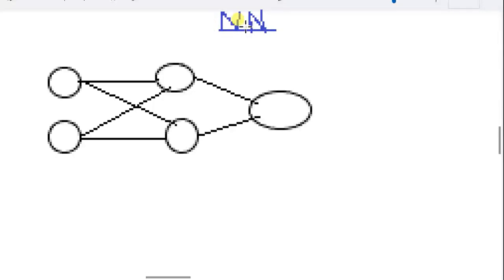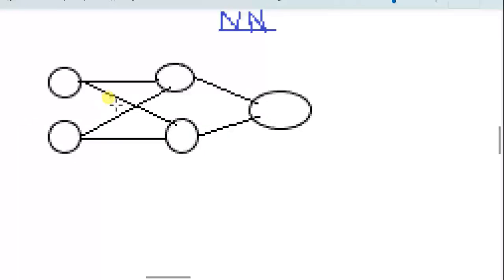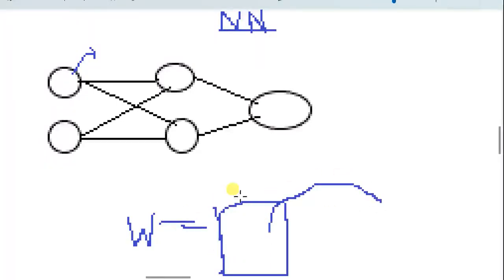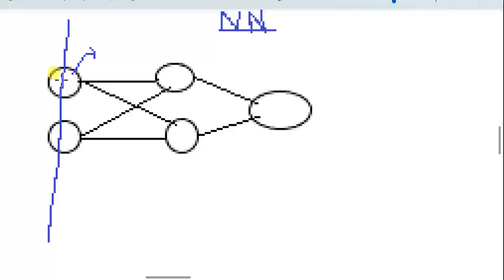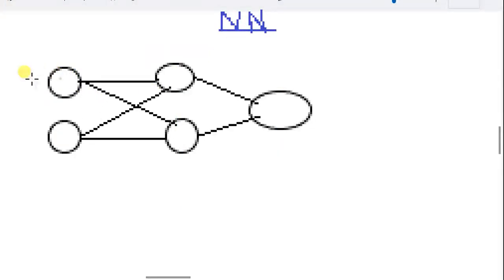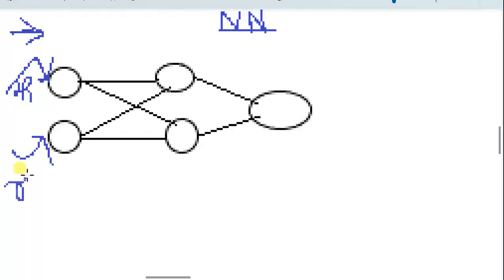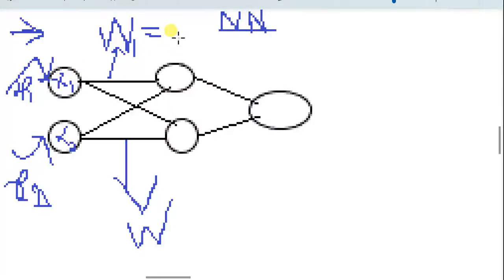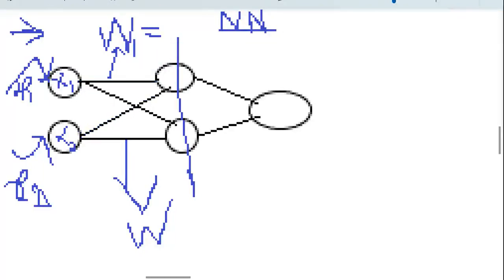How Artificial neural network work?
Very easy way to understand the neural network , part 2 is the backpropa.